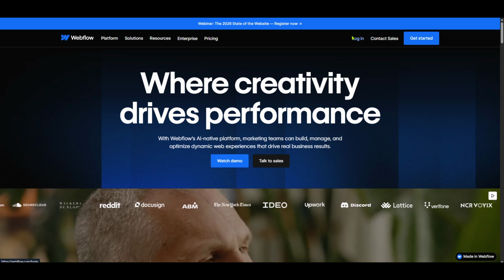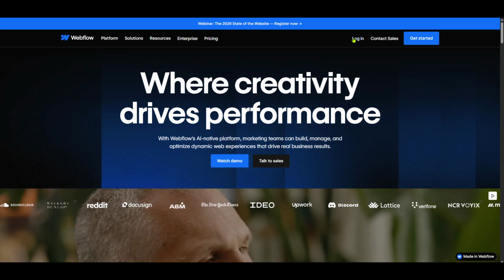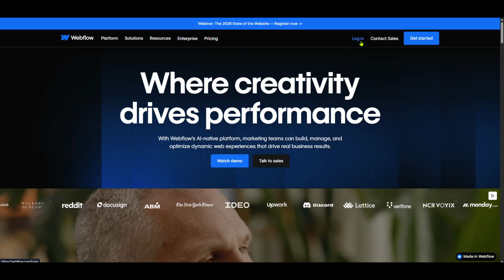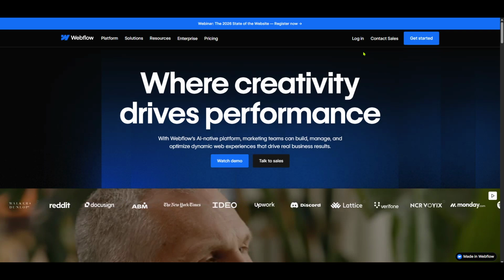How To Analyze Ecommerce Performance Reports [2025 Guide]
In today's video we are covering: how to export email performance reports in hubspot, ecommerce analytics shopify guide 2025, how to run reports in shopify 2025 tutorial, how to analyze meta ads, how to track sales performance in volusion, how to analyze email campaigns hubspot, how to use shopify reports and analytics tools, how to analyze facebook ads, how to track email performance in klaviyo, view shopify sales and performance reports, volusion store performance guide, how to generate email reports hubspot, ga4 ecommerce reports